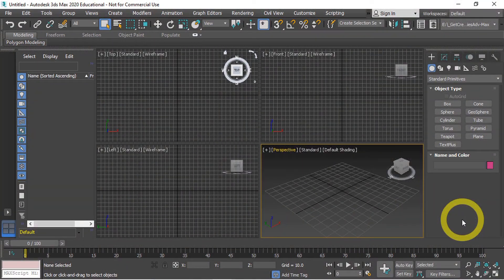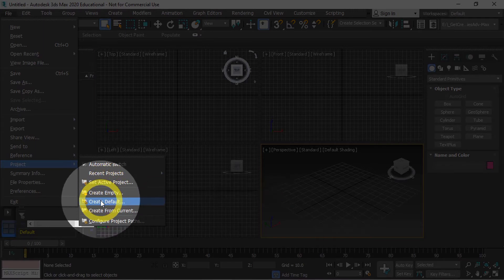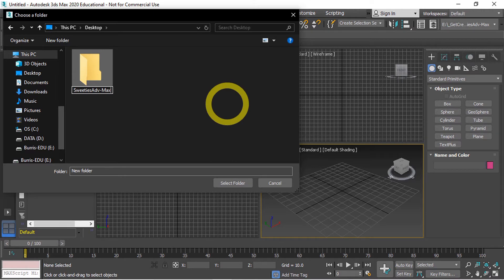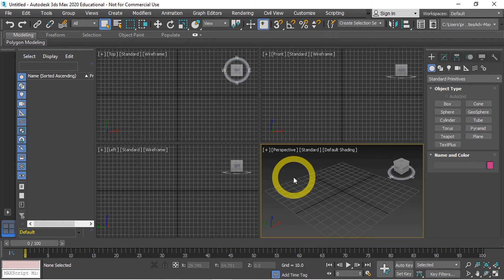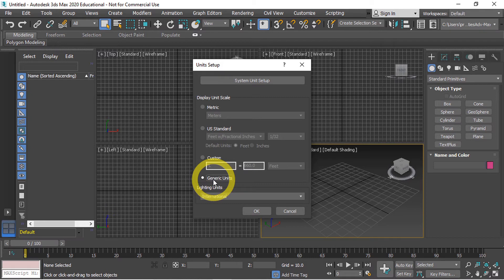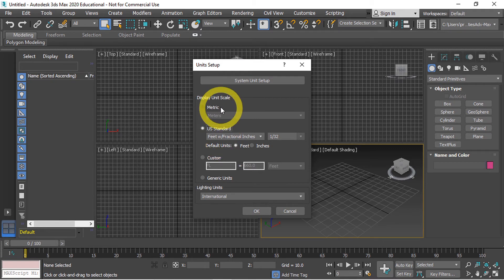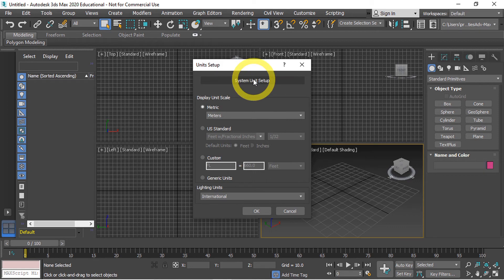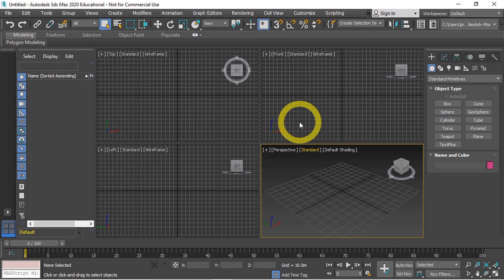Get Creative Today with 3Ds Max - Project Setup for Unity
Professor Akram 👩‍🏫 here!
Ever wonder why your 3DsMax models come into Unity not to scale?
In this tutorial I'm going to show you how to setup your 3Ds Max project and units before you start modeling to ensure the models will be at the right unit scale when exported to Unity.

You will Learn to:
-- Create a Default Max Project Folder
-- Set the Display Units
-- Set the System Units